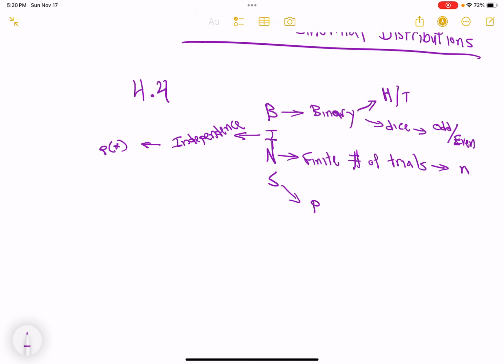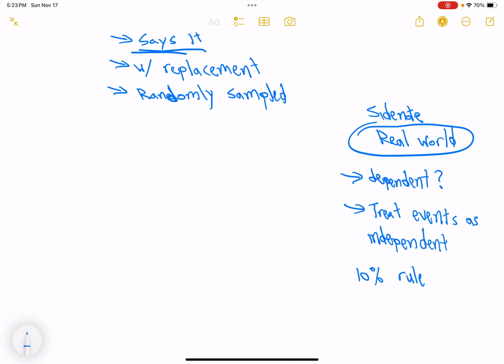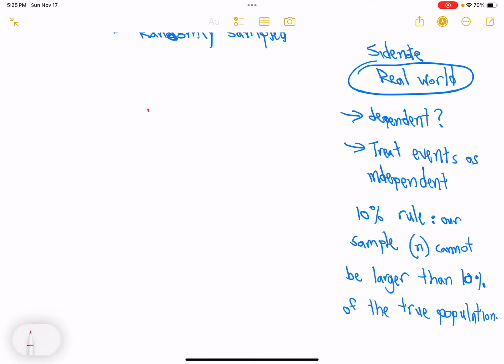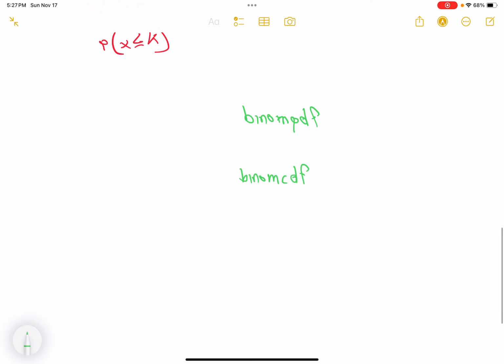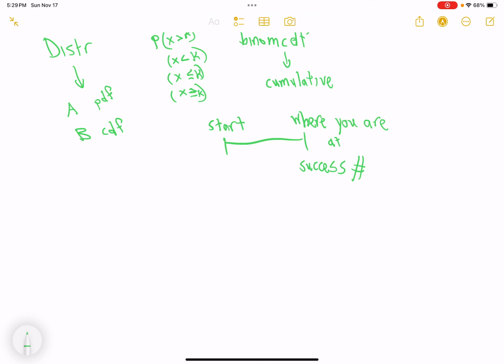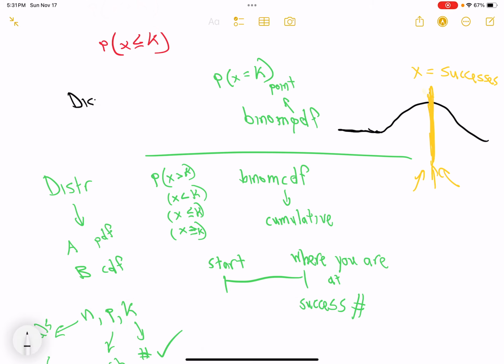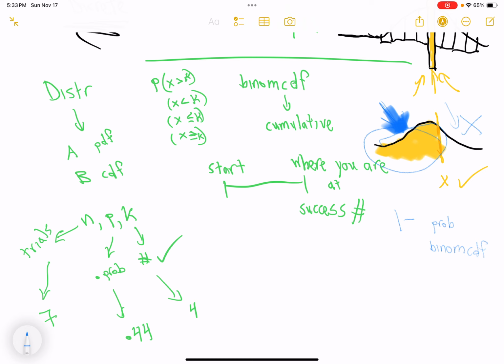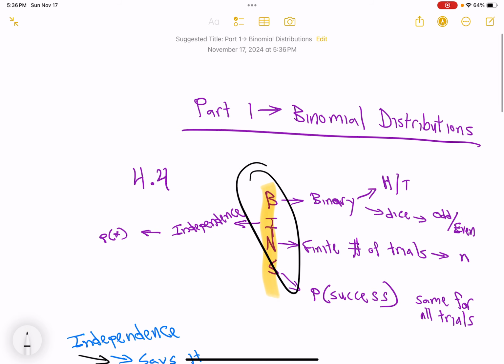Binomial Distributions, Part 1